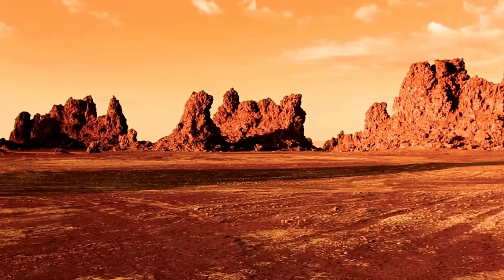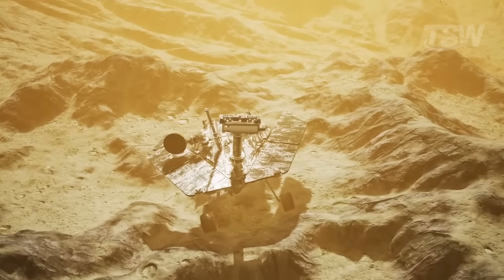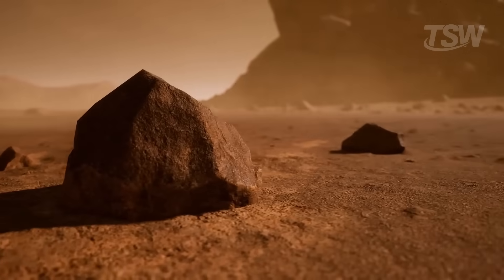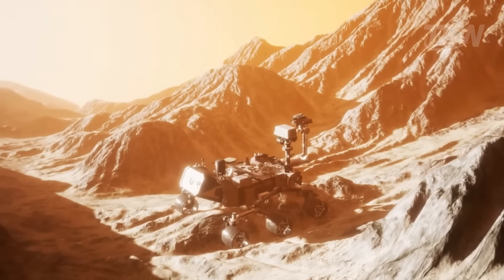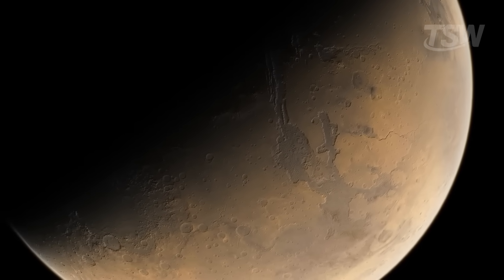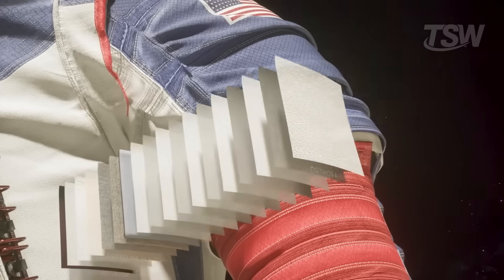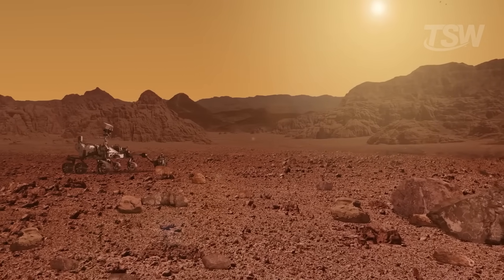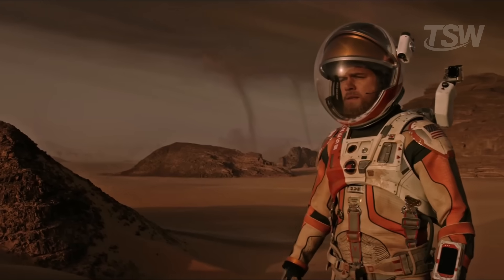Who or What Cleaned This Robot on Mars?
Mars may look calm and quiet, but its surface hides one of the most challenging forces in space exploration: dust. In this video, we dive into the strange and powerful role of Martian dust—how it endangers missions, damages equipment, and even threatens future astronauts. But there’s also a surprising side: sometimes, it helps!